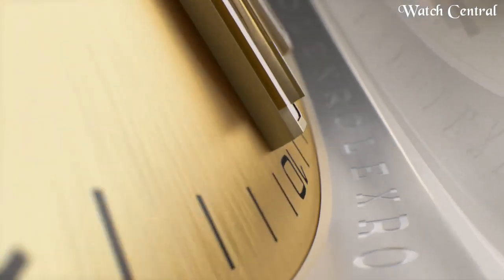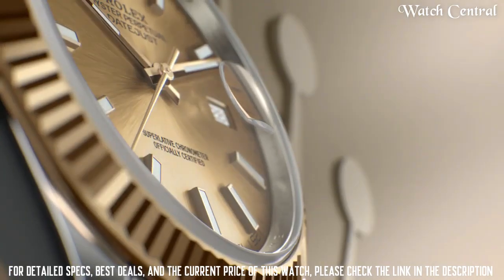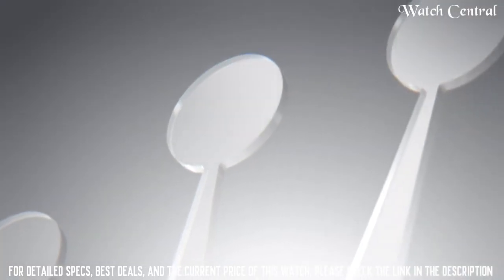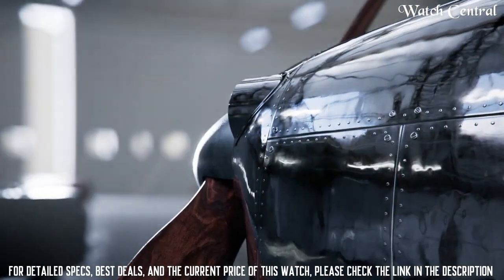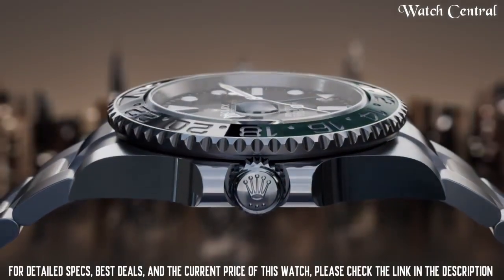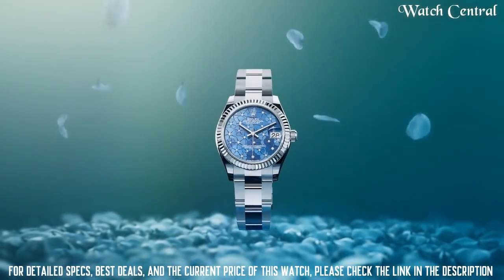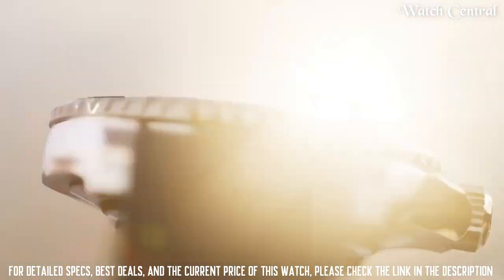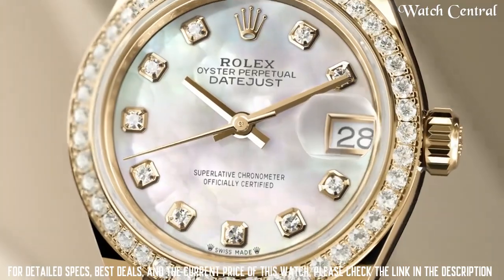Top 7 Best Rolex Watches For 2023